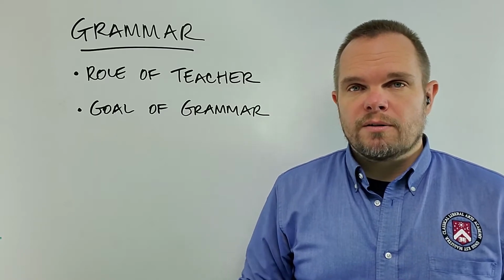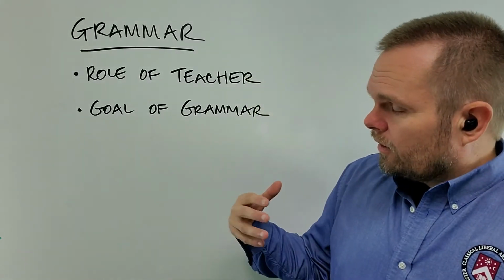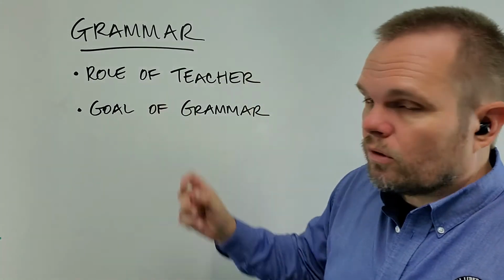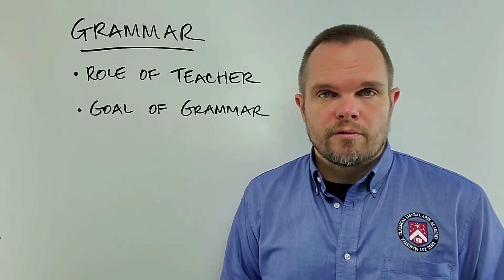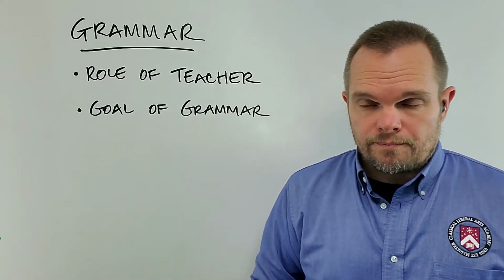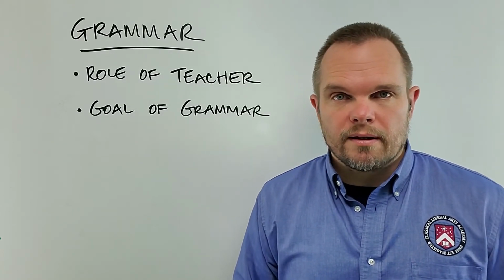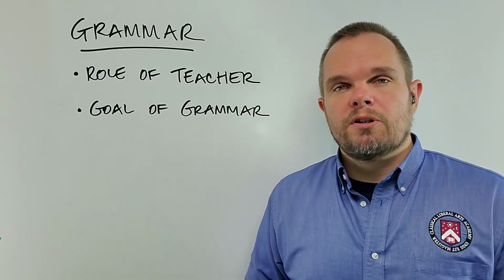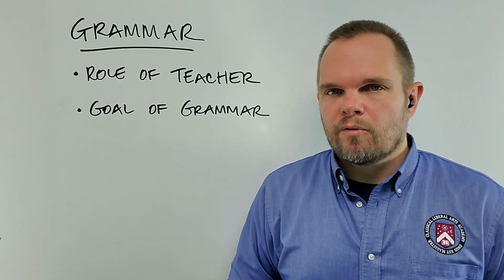Introduction to Classical Grammar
William C. Michael provides an introduction to the study of Classical Grammar for teachers and parents leading children in the Classical Liberal Arts Academy.